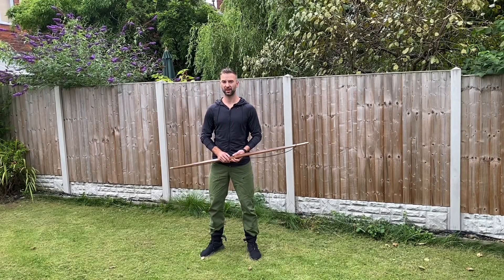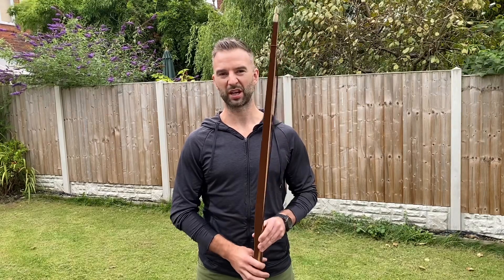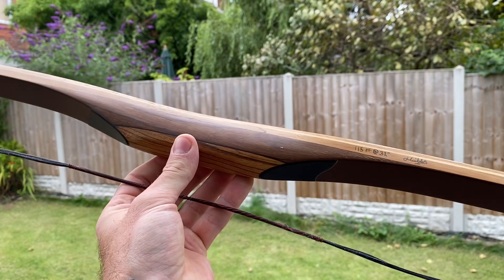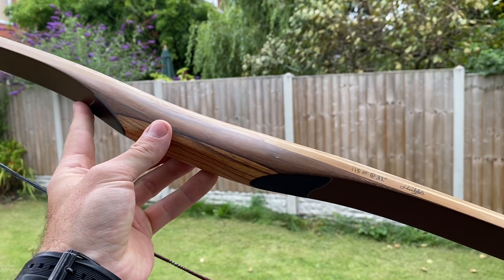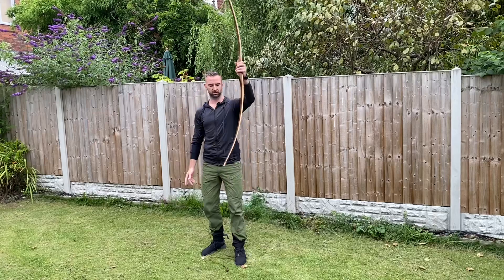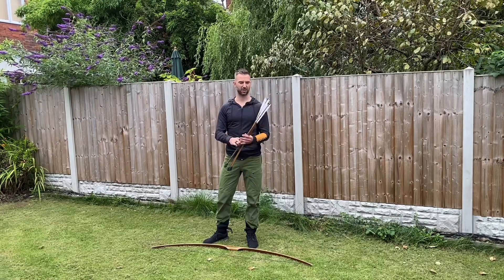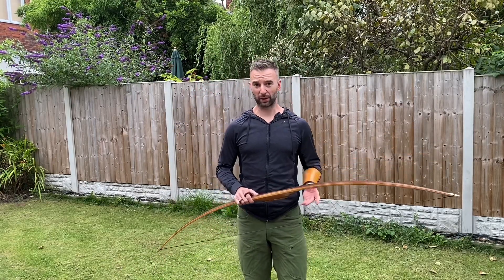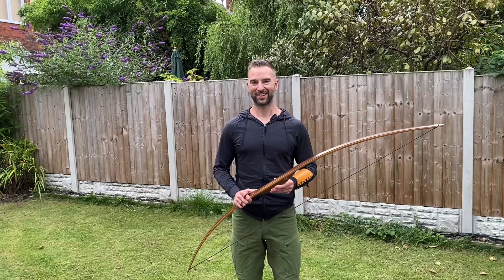Product Review: 115# @ 32" BEOWULF flatbow from Joe Gibbs of Hillbilly Bows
In this video, I review my 115# @ 32" BEOWULF flatbow from Joe Gibbs at HillBilly Bows.

You can find us both on Instagram too...

C H A N N E L   I N F O :

Join me, Robin of Nottingham, on my journey with traditional archery, as I gradually move up through the bow weights...

My main aim with this channel is to regularly document my shooting progress, as well as to go through my bow training, weight training and nutrition, so that I can see my progress, have some accountability, and share the journey with you lovely people!